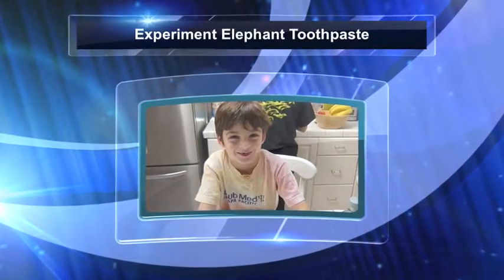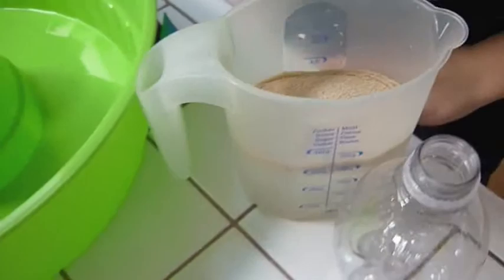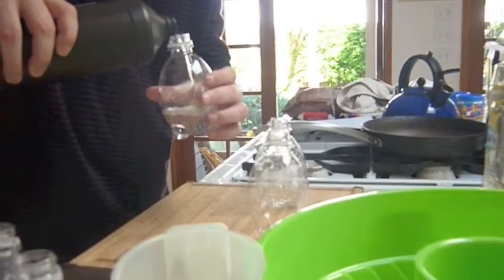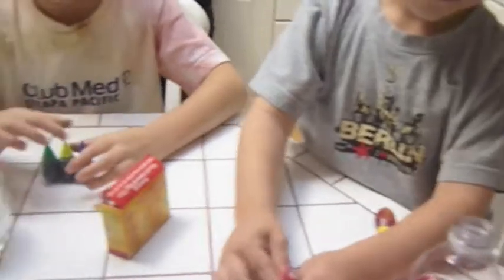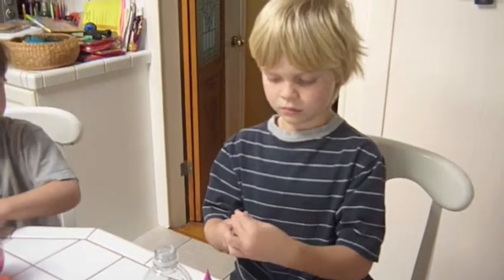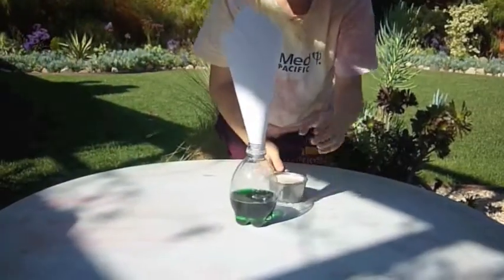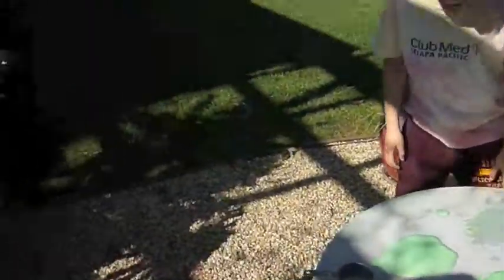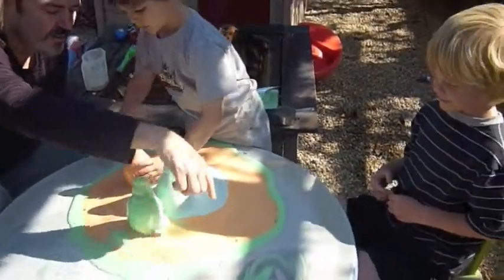Experiment Elephant Toothpaste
Max, Morgan and Ethan make some Elephant Toothpaste Volcanos on Experiment Day with Papa.